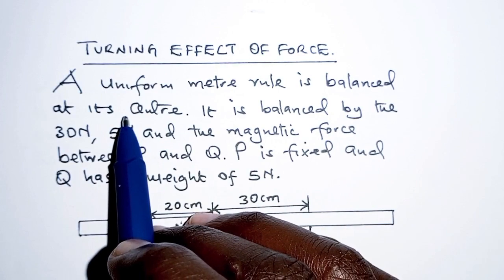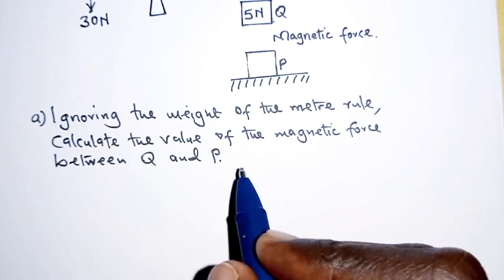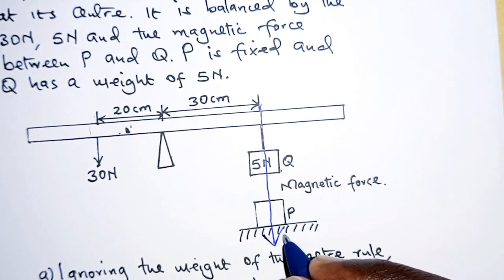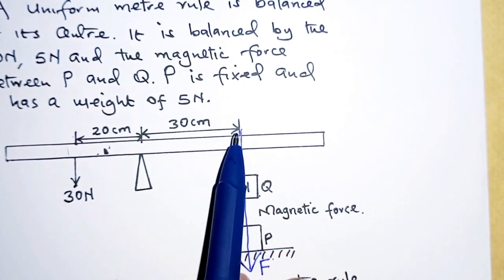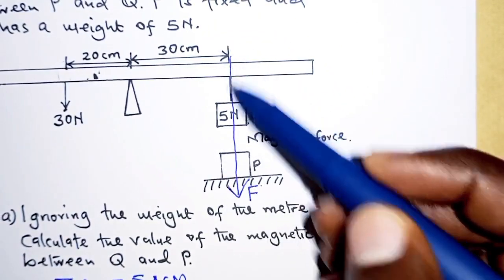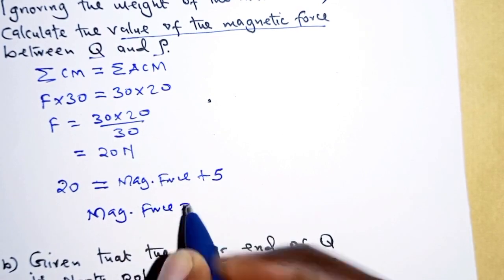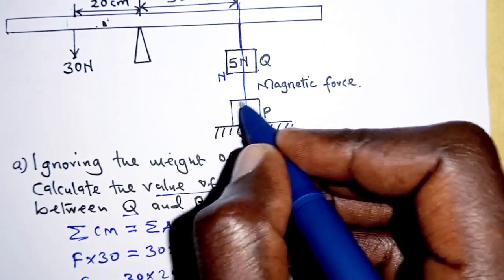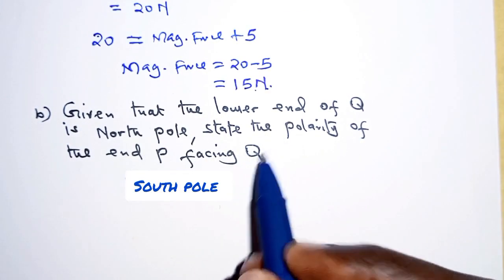Turning effect of force physics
Turning effect of forces physics question.